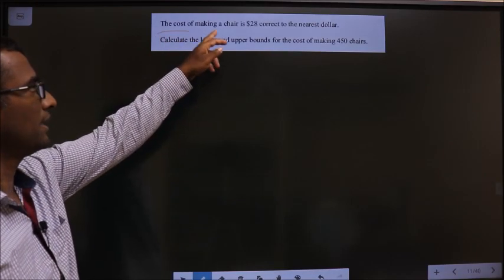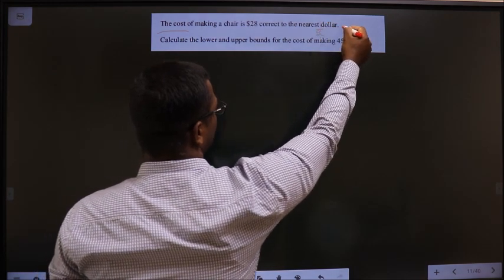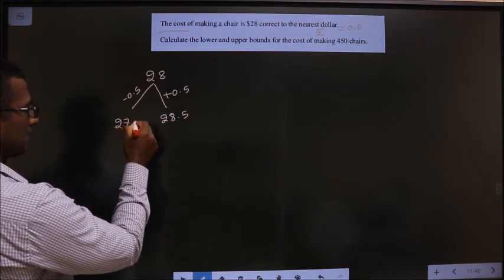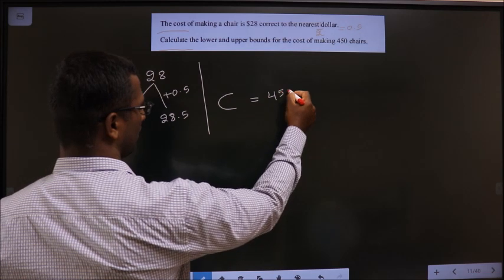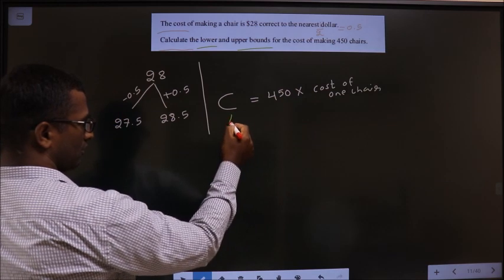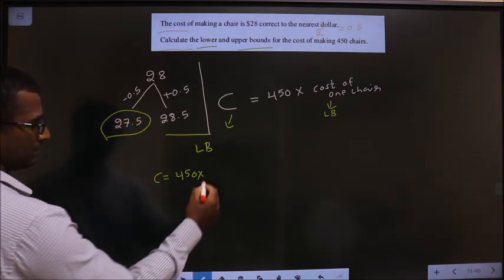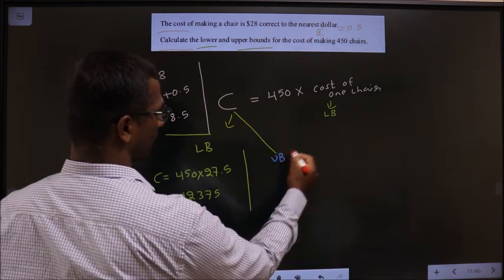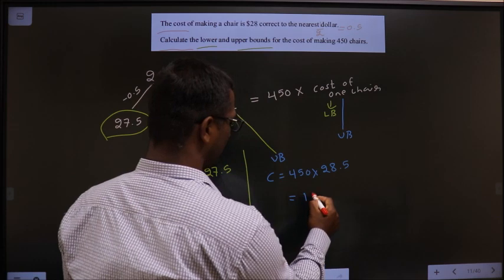accuracy find lower and upper bound qno 9